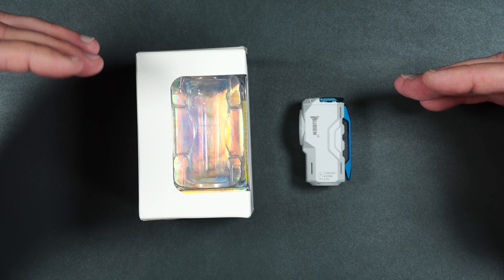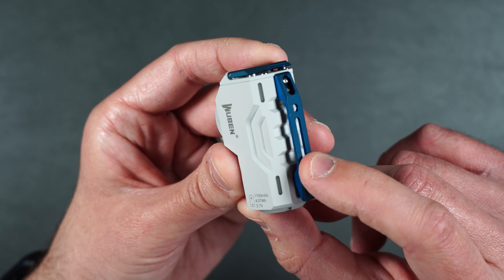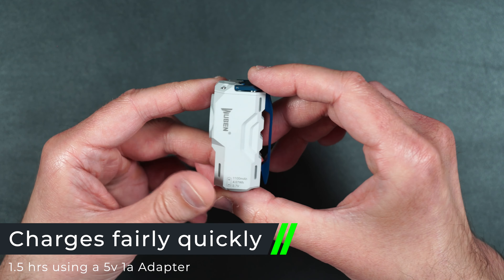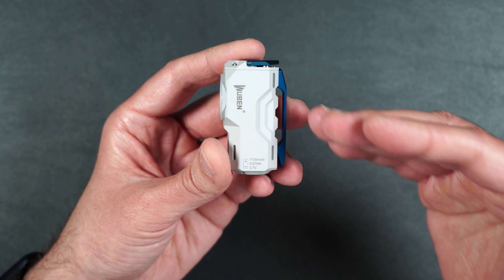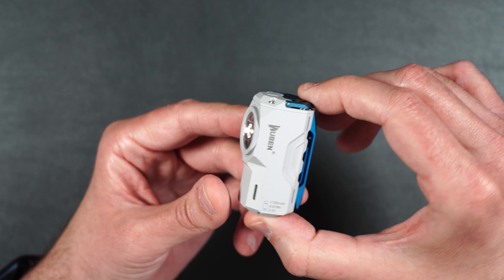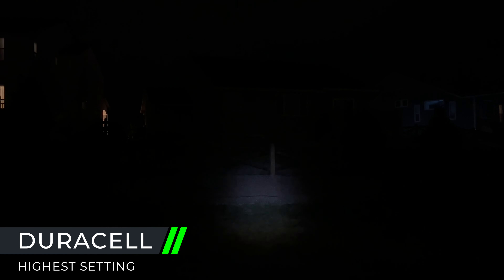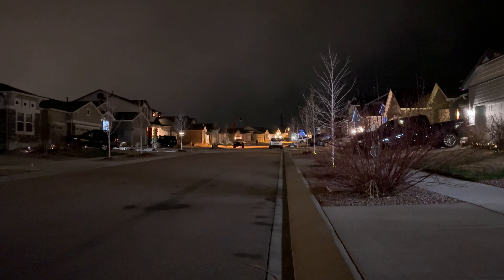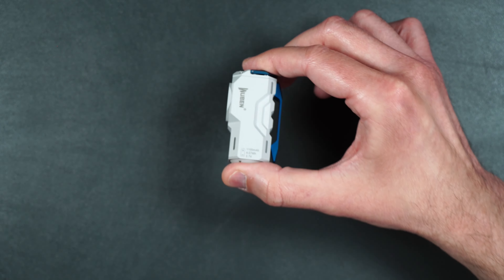Wuben X0 EDC Flashlight: The Best Budget Flashlight for Outdoor Enthusiasts?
Wuben X0 EDC Flashlight